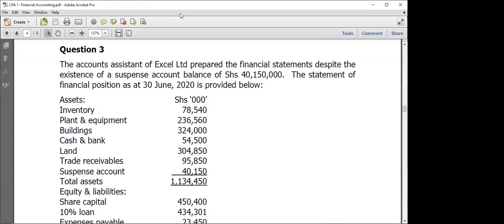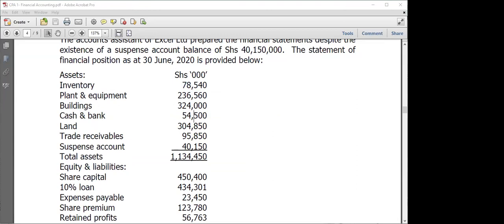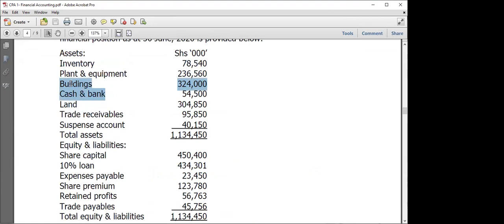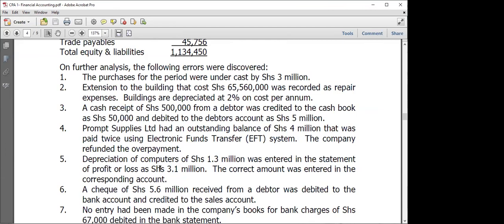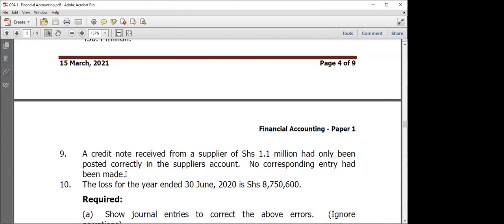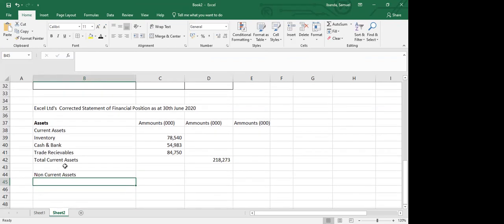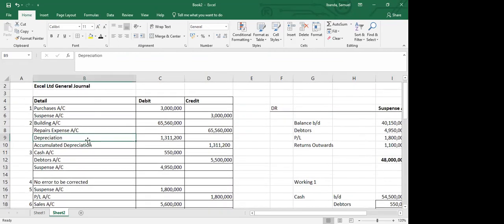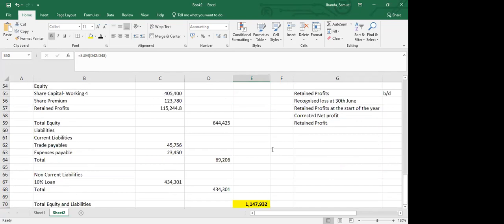Preparation of Suspense Account and Correction of Errors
In this video, Samuel Ibanda, CPA, explains how to prepare a Suspense Account and correct accounting errors step by step. Learn practical methods to identify, record, and adjust errors to ensure accurate financial statements.

📘 What you’ll learn:

Meaning and purpose of a Suspense Account

Types of accounting errors and their effects

Step-by-step preparation of Suspense Account

How to correct errors in financial statements

Practical examples for CPA, ACCA, and BCom students

💼 Perfect for:

Accounting students (CPA, ACCA, BCom) preparing for exams

Bookkeepers and finance professionals

Business owners learning accurate accounting practices